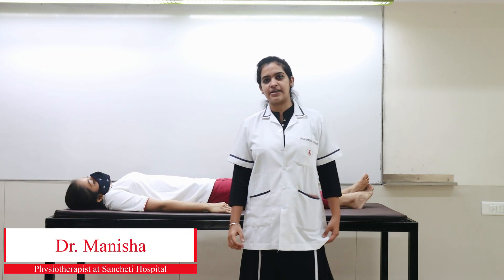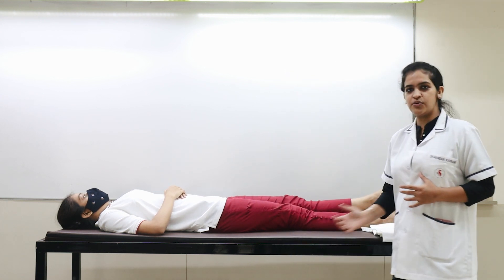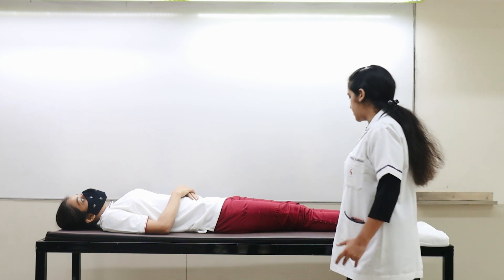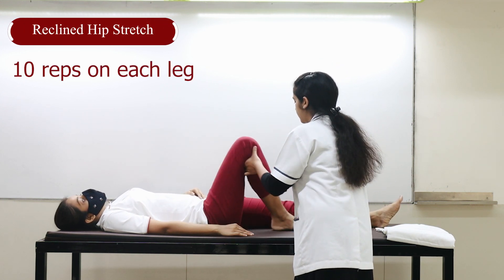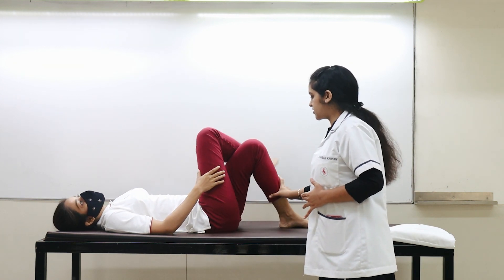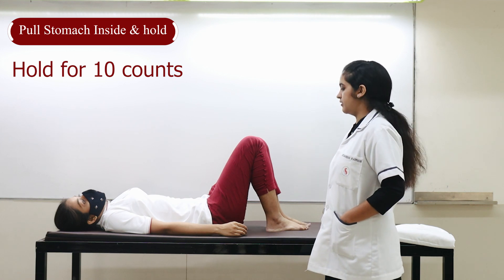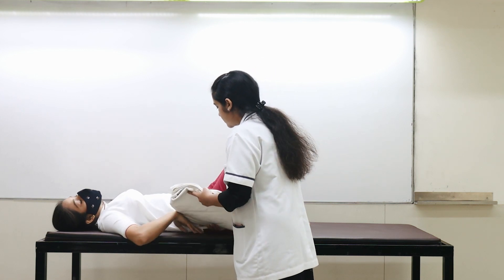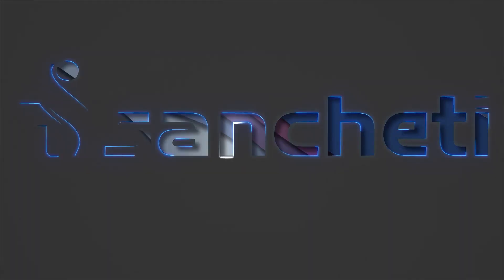Prehab Exercises - Exercises before Surgery | जानिये: सर्जरी से पहले क्या व्यायाम किये जाते है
PrehabExercises - Exercises before Surgery | जानिये: सर्जरी से पहले क्या व्यायाम किये जाते है
- Dr. Manisha Karnani (Physiotherapist)